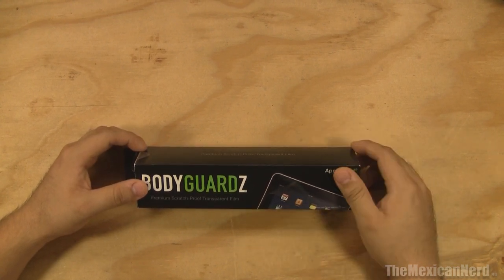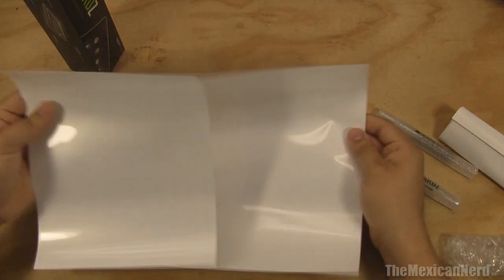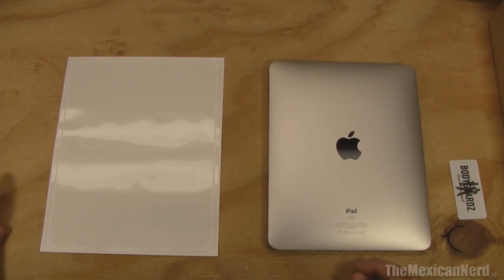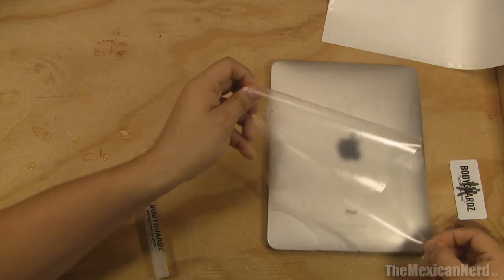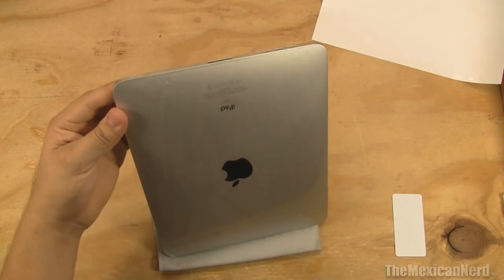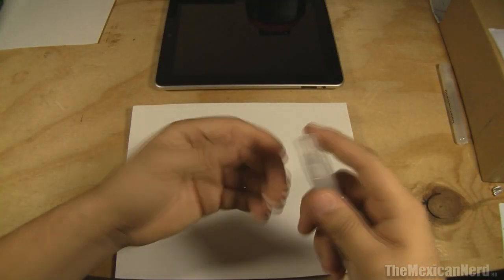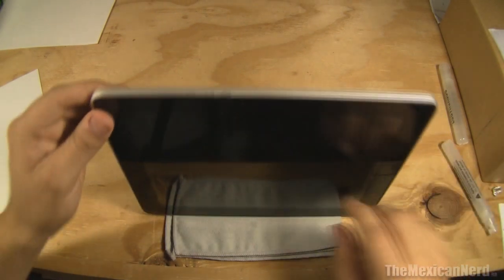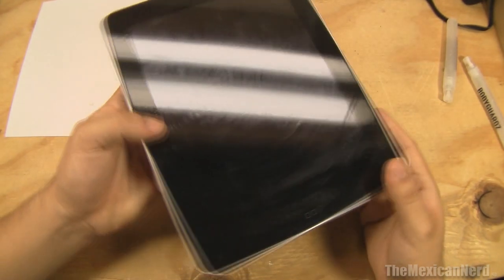Bodyguardz for the Apple iPad - Unboxing and Install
The installation only took me three days because I was short on time each day. It can easily only take a hour or so to apply. As it dries a lot of the air bubbles go away. Thanks :)